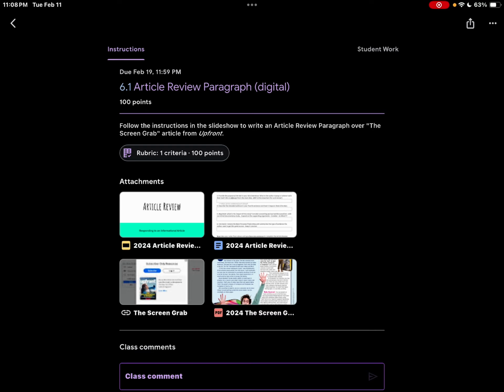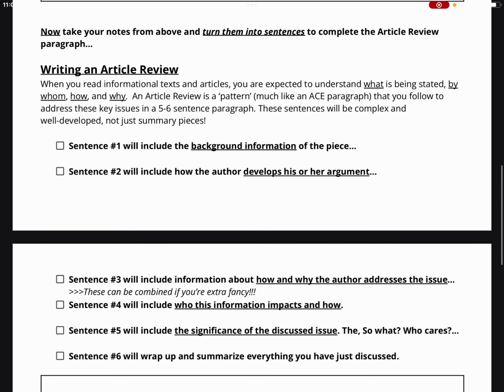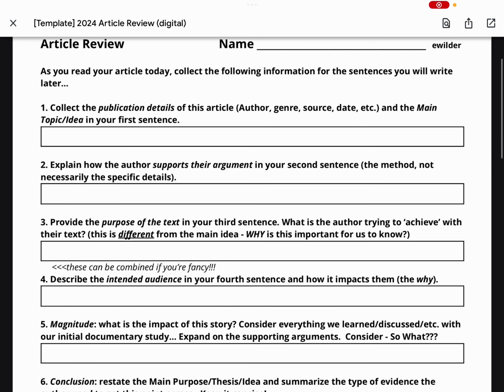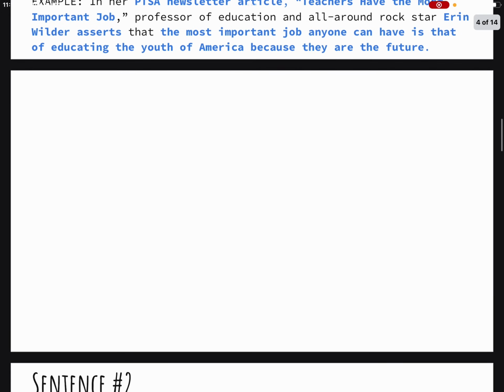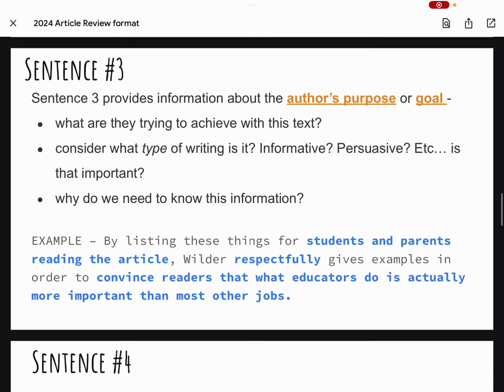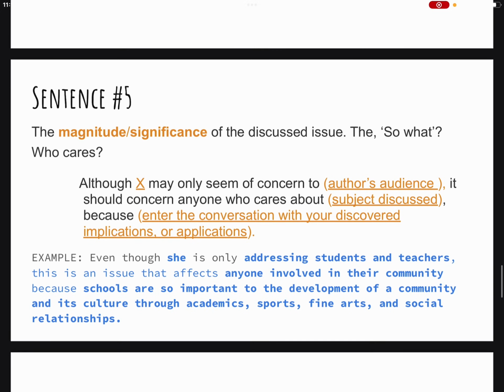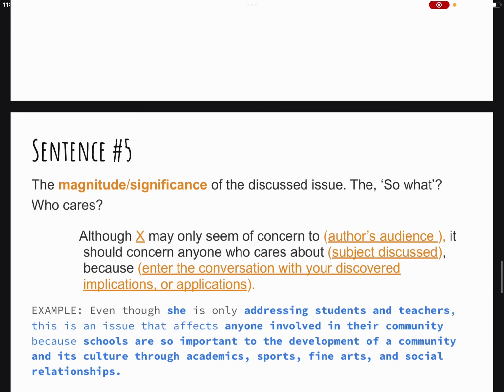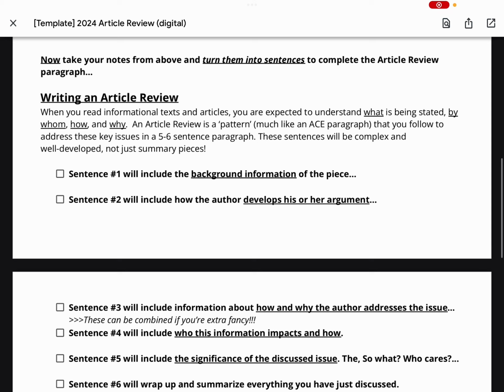February 11, 2025